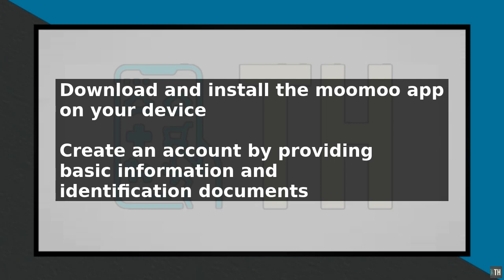How To Use Moomoo For Beginners (2025)